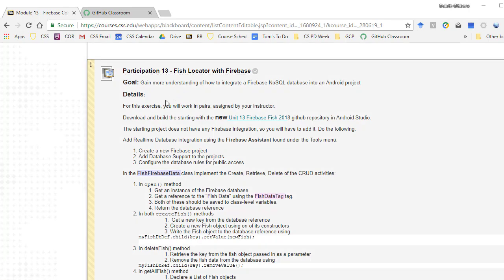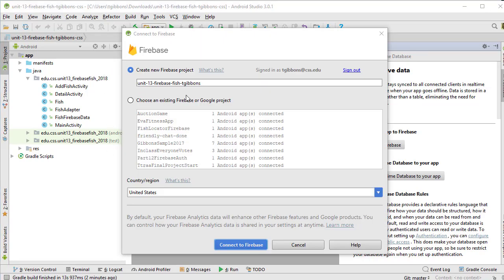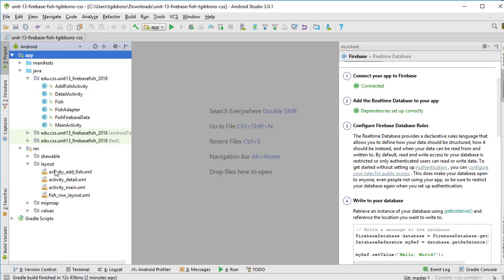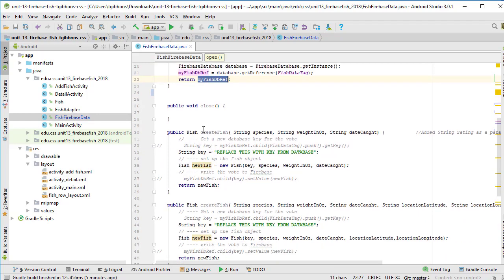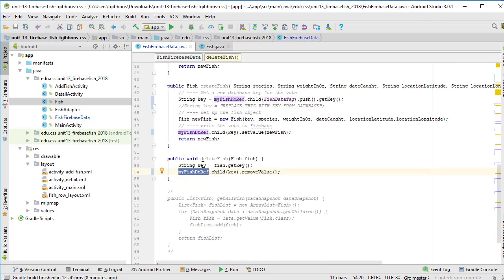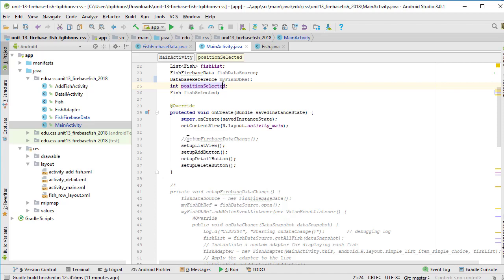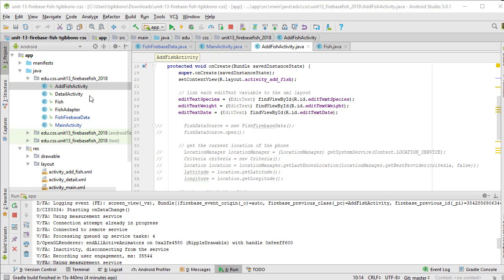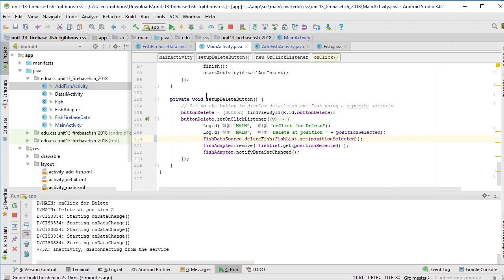Unit 13 Firebase Fish Participation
A walkthrough of the firebase fish activity.